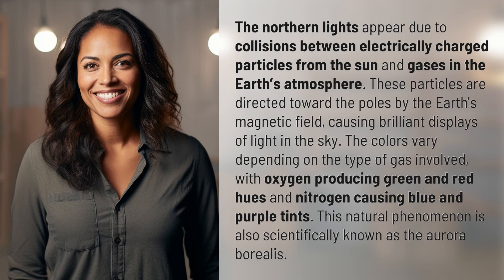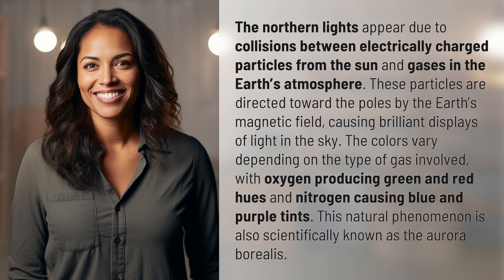What causes the northern lights to appear?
Unraveling the Mystery of the Northern Lights 👉 Northern Lights Explained 👉 Discover how the northern lights form through collisions of particles from the sun and gases in our atmosphere, creating stunning displays of colorful light known as the aurora borealis.

Laura S. Harris (2024, July 12.) What causes the northern lights to appear?
    🌐 AskAbout.video